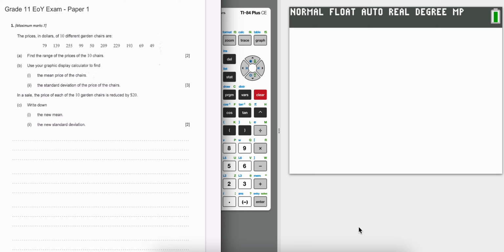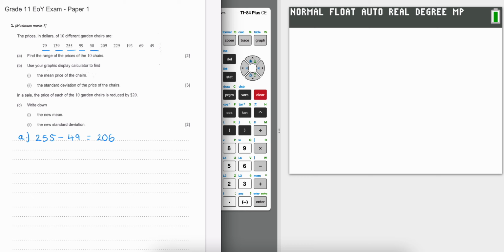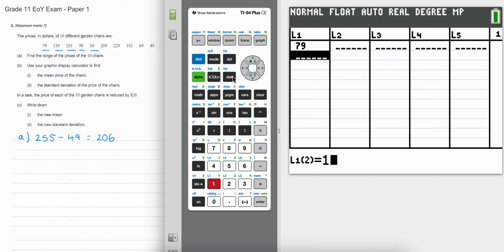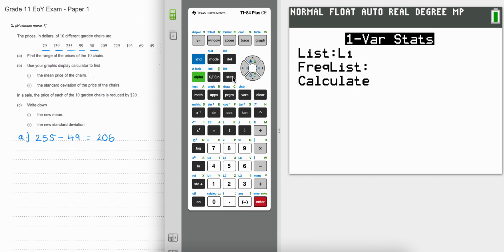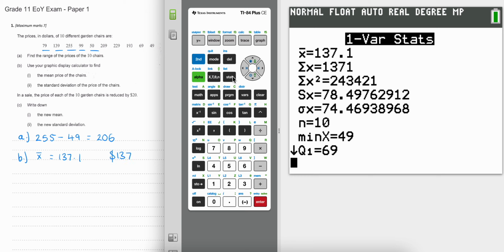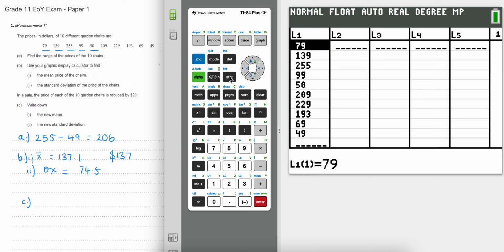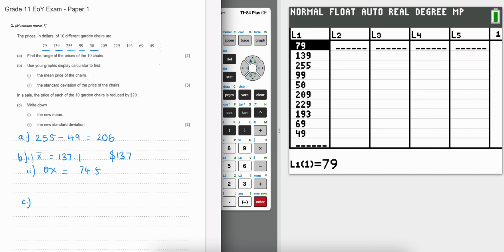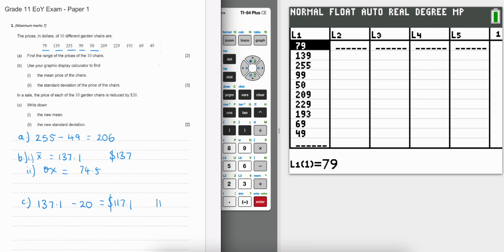Averages and SD SLAI exam question - Paper 1